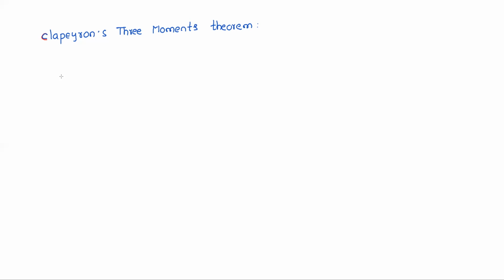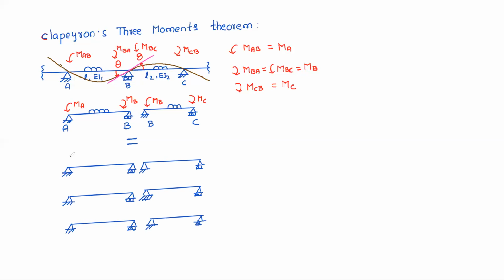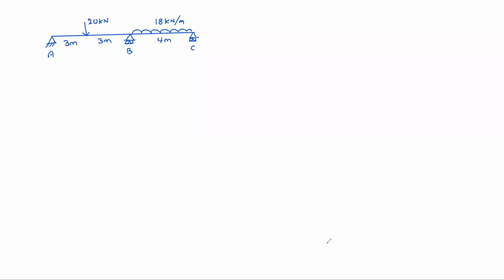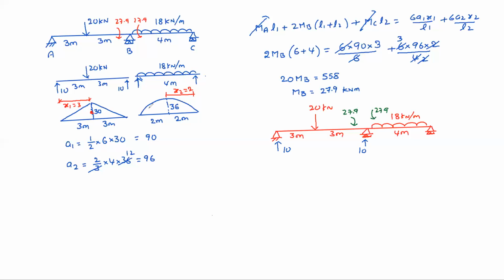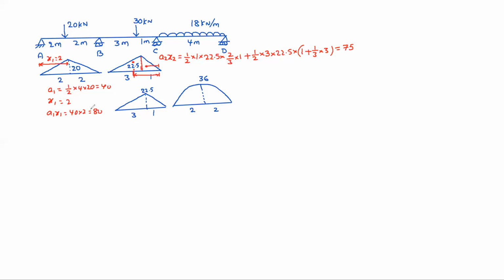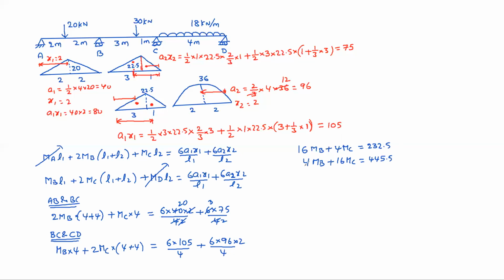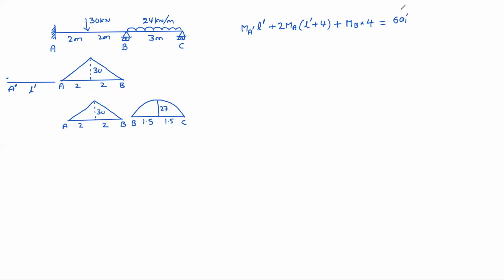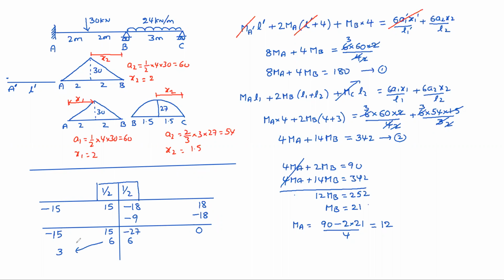Three moments theorem